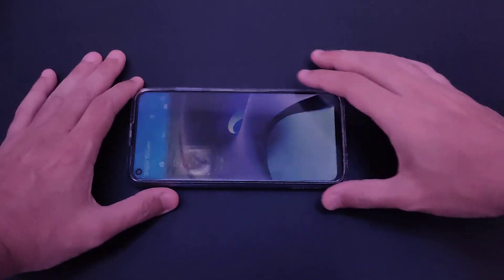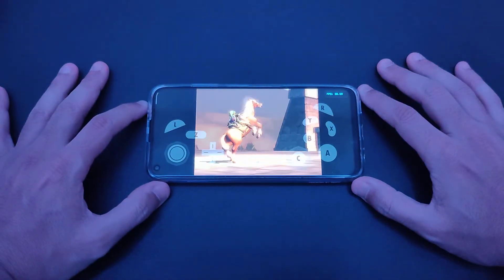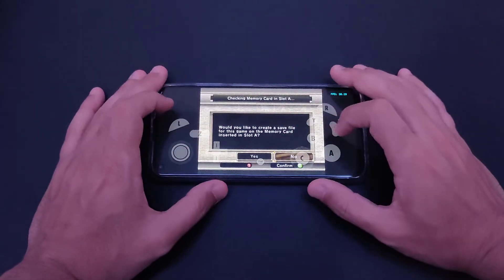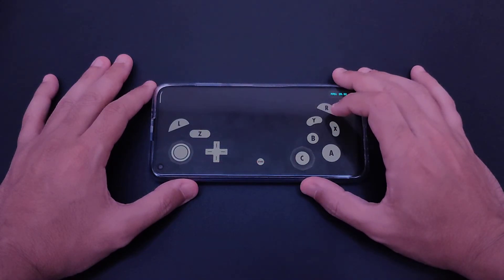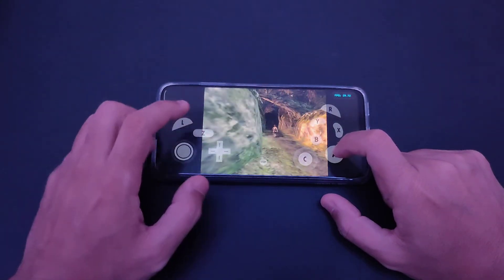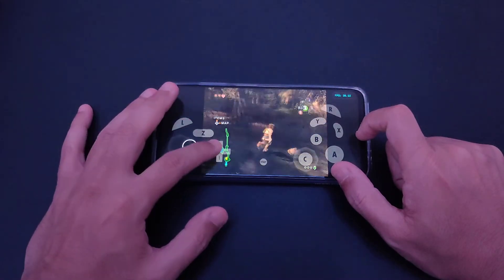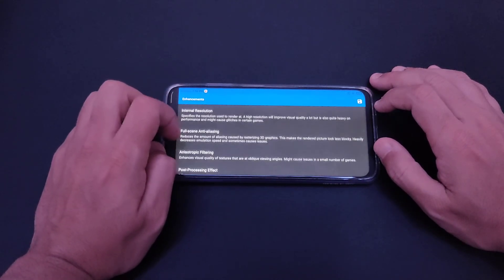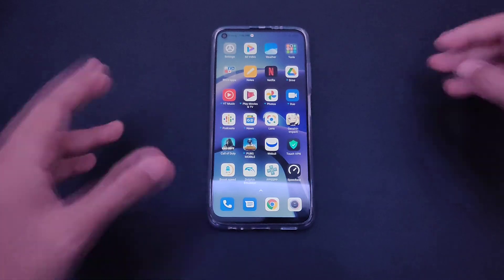Redmi Note 9T : Dolphin 🐬 Emulator